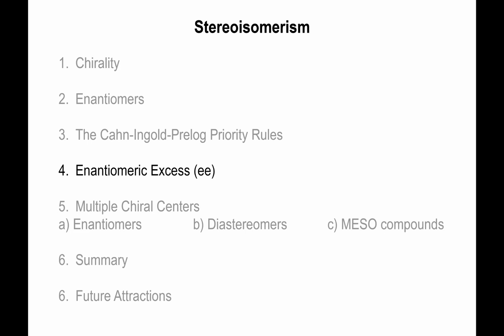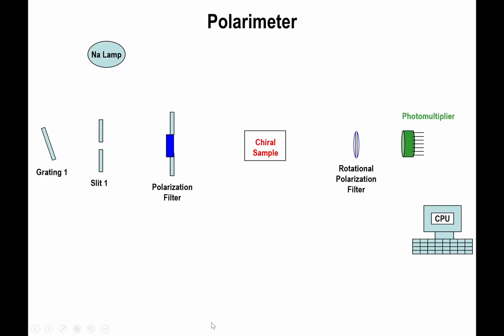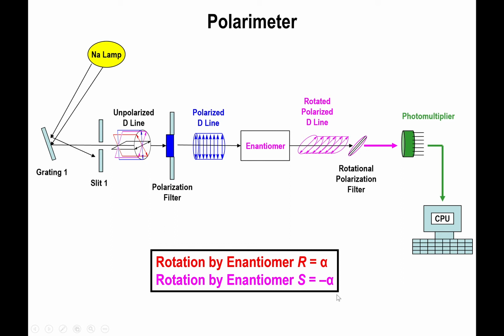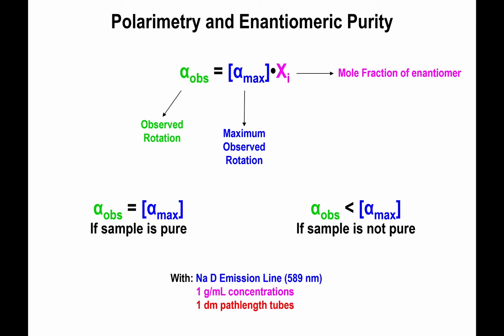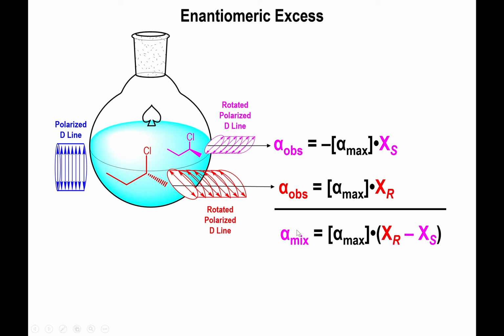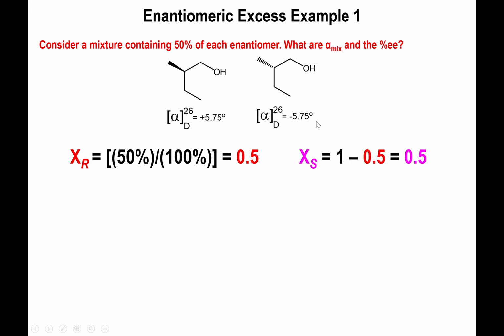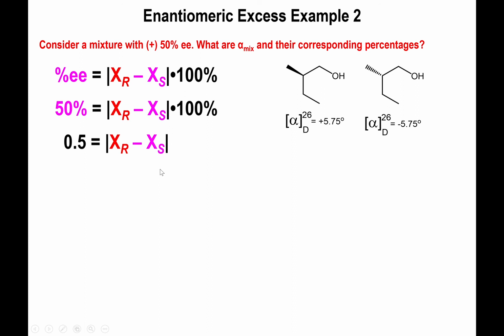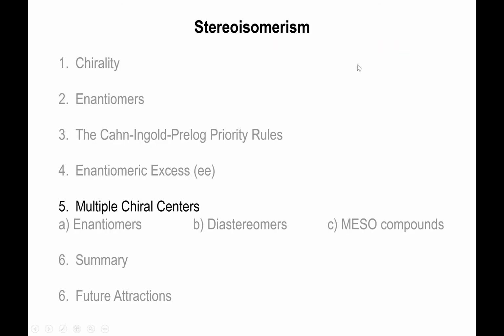Lec7 - Polarimetry, Enantiomeric Excess and Observed Rotation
In this video we explain how a polarimeter works and how the optical rotation of light is directly related to the excess amount of enantiomer present in solution. The relationship is derived from the mole fractions of the enantiomers and two examples are shown.